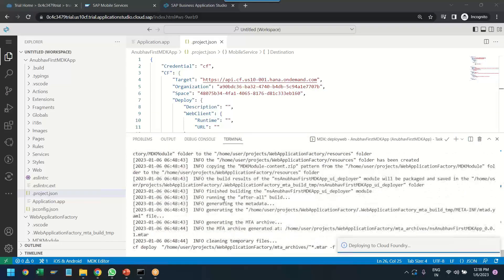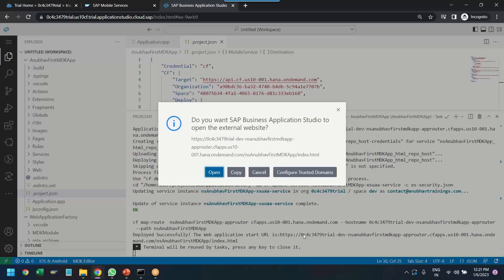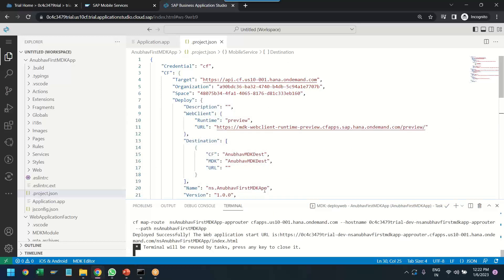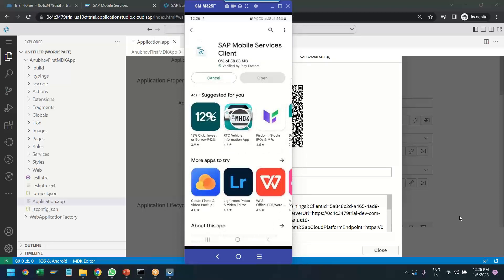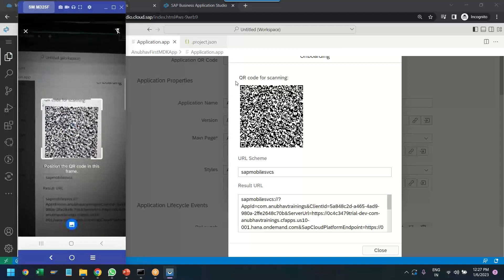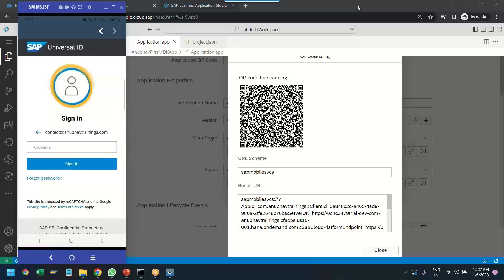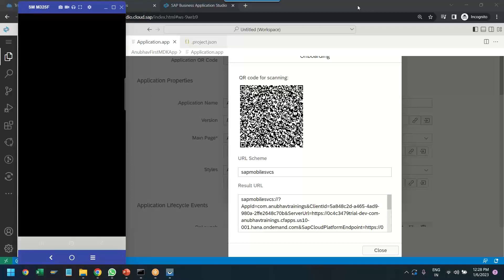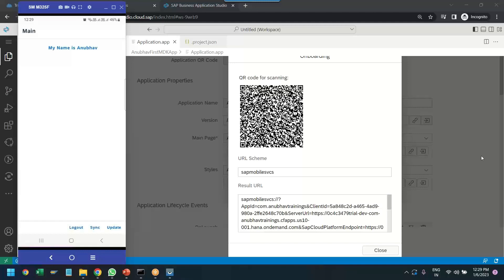SAP MDK Mobile Client User Onboarding | Onboarding to the Mobile Development Kit Client App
SAP MDK Mobile Client User Onboarding involves introducing the users to the SAP Mobile Development Kit (MDK) Mobile Client, which is a mobile app used for building SAP-powered mobile apps. This onboarding process includes providing the users with training on how to use the Mobile Client, setting up their accounts, and ensuring that they understand how to use the various features and functionalities of the Mobile Client. The goal of the onboarding process is to ensure that users are able to use the Mobile Client effectively and efficiently to build mobile apps that meet their business requirements.
SAP Mobile Development Kit (MDK) client application on the App Store. The app is called SAP Mobile Services Client and it is a generic client app that displays the mobile application you have built using the Mobile Development Kit editor and deployed to SAP Cloud Platform Mobile Services.  The mobile development Kit (MDK) is a feature of SAP Cloud Platform Mobile Services. See the tutorial here in this Video.

SAP MDK Mobile Development Training with SAP Cloud Platform